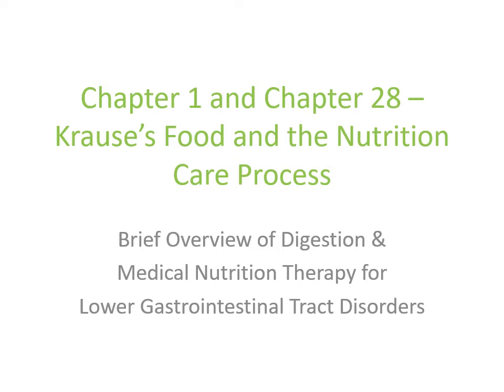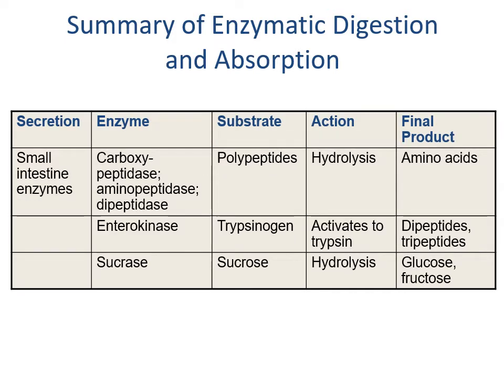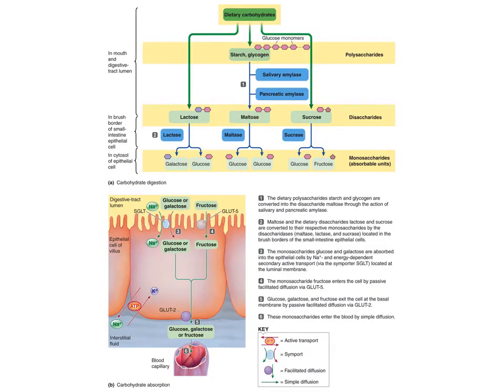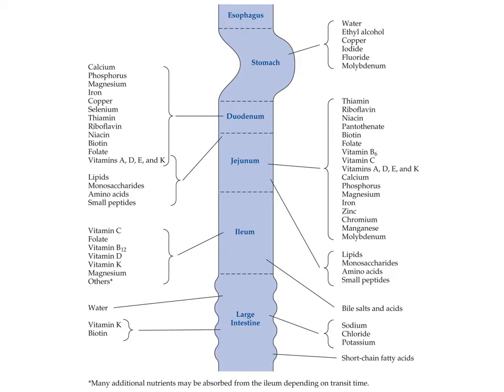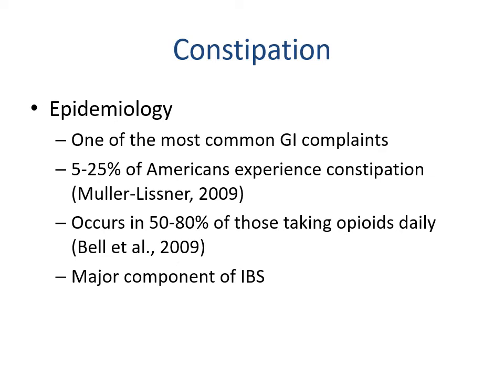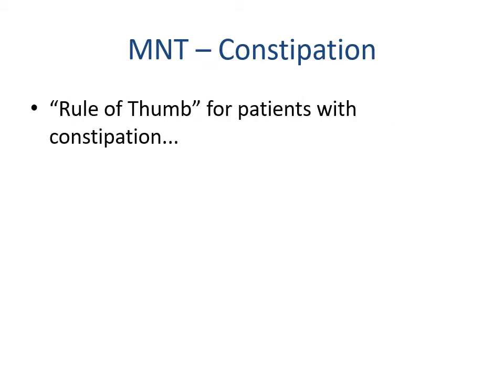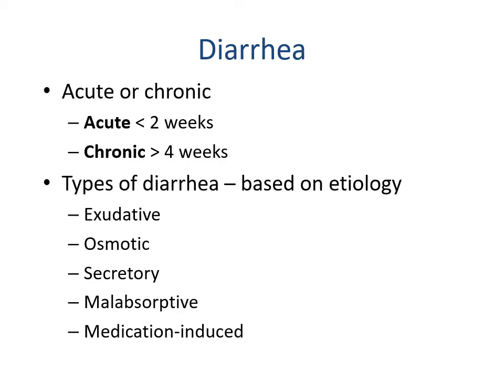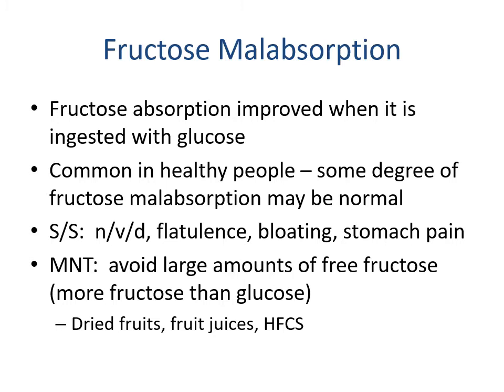CH 28 Lower GI Tract Disorders Narrated